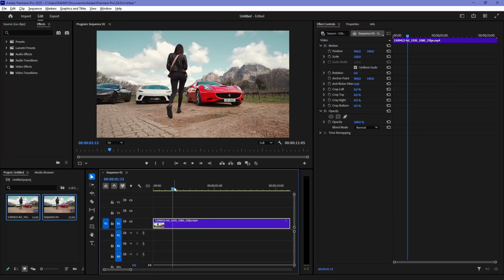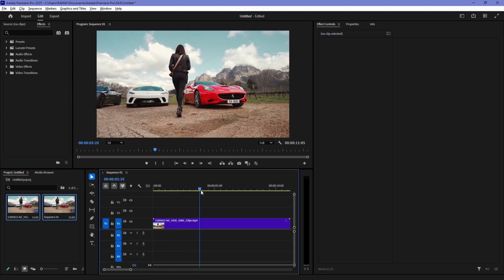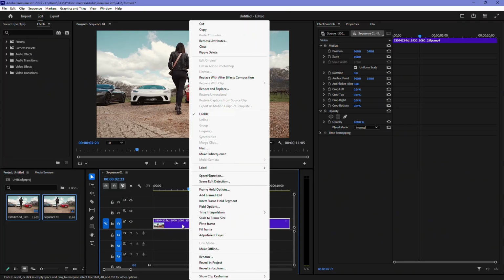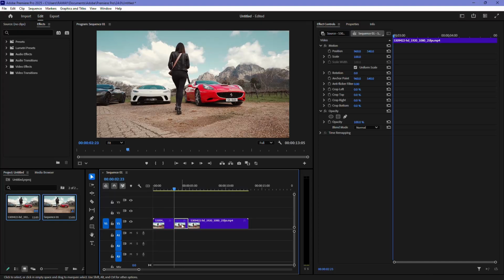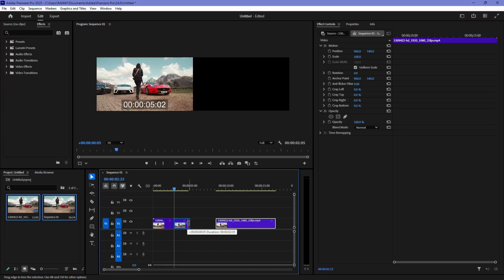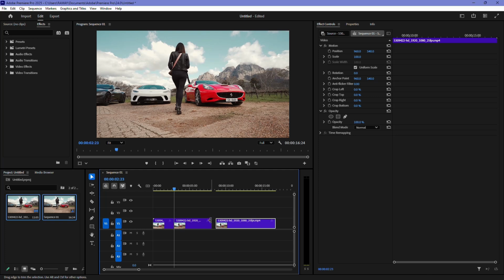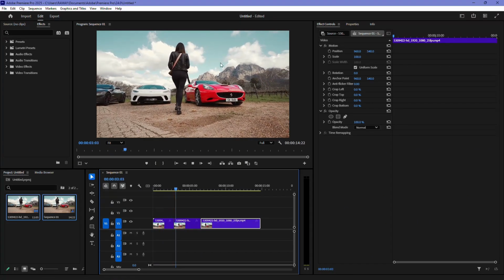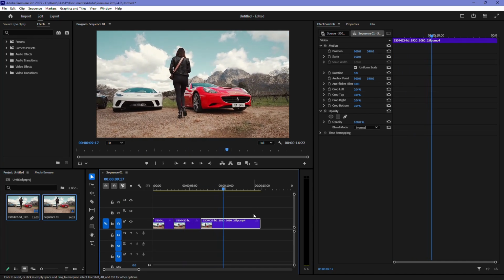Premiere Pro: How to Freeze Frame (Tutorial)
In this short tutorial I show you, how to freez frame in Premiere Pro.